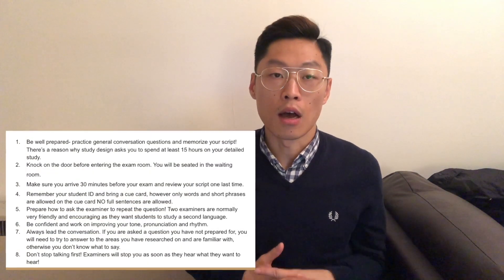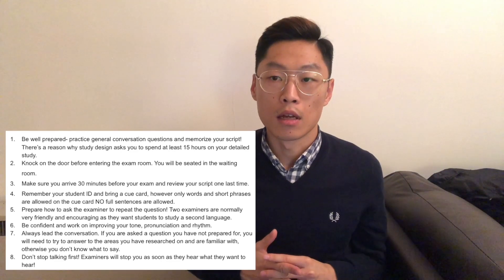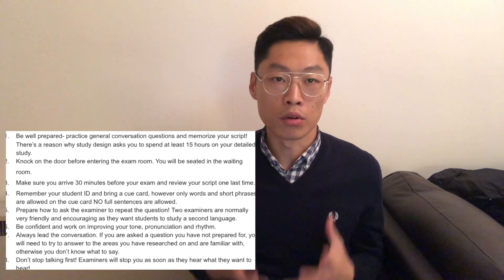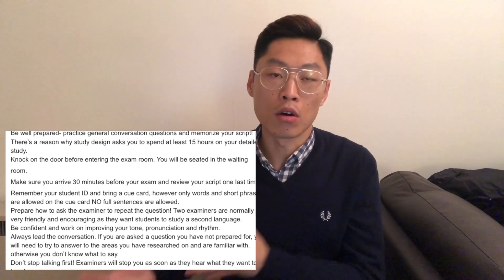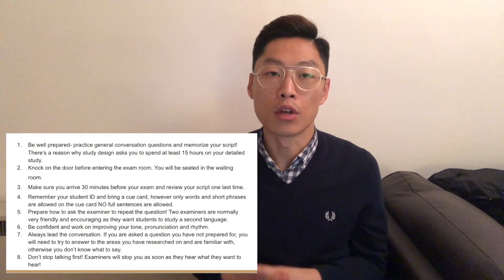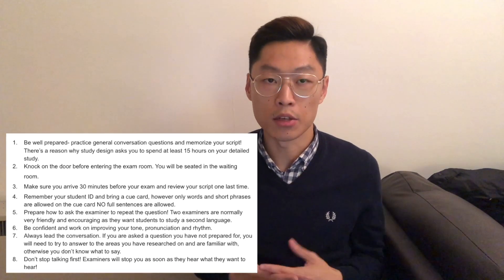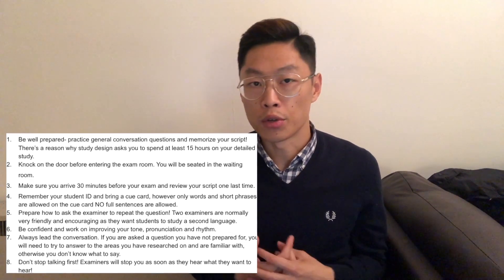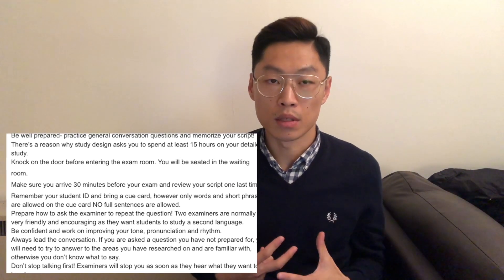Mr Teach - VCE Chinese Second Language Oral Exam (Detailed Study) Tips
Good luck to you all who are doing VCE Chinese Second Language Oral Exam soon this year! Hope the 8 tips I summarised could be helpful!